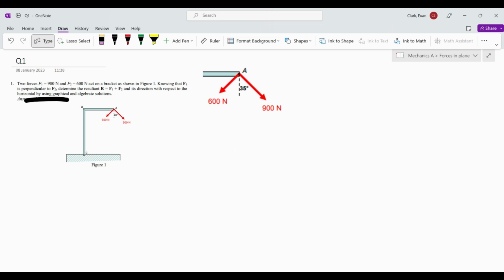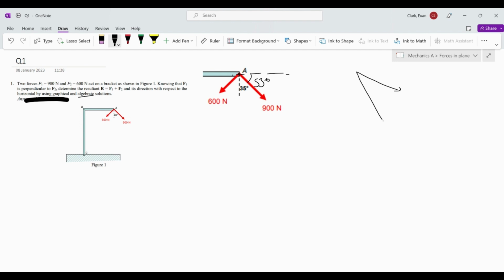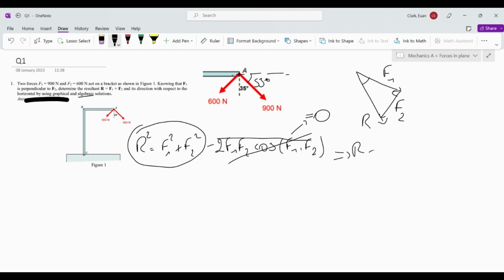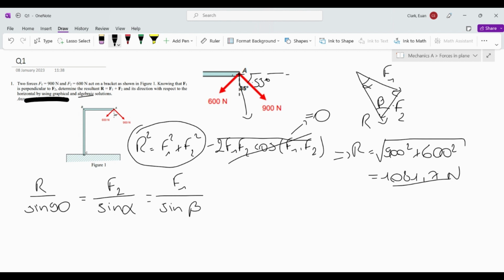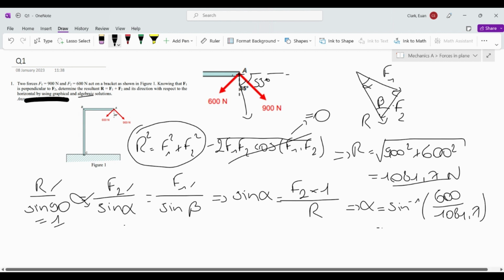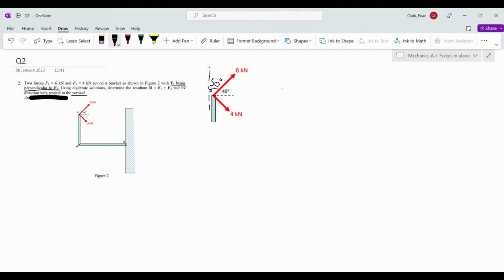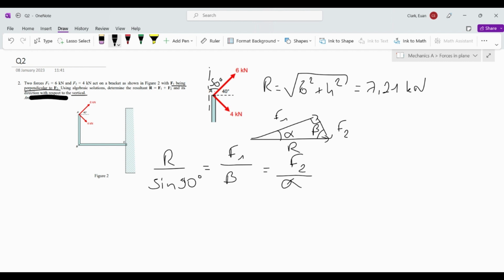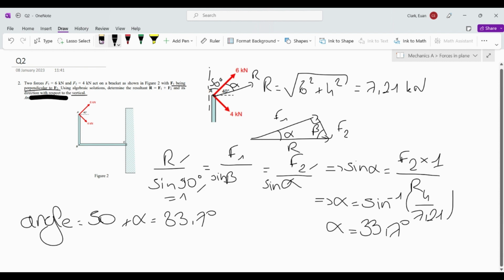How to find the Resultant Force and its Direction using Algebra Part 1 - Worked Examples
I go over one of the methods you can use to find the Resultant Force and its Direction in the Plane (2D forces). In this video, we are going to use algebra (angles and trigonometry) and solve 2 example questions.

Chapters:
0:00 Question 1
7:39 Question 2